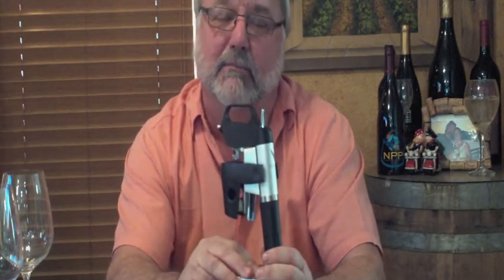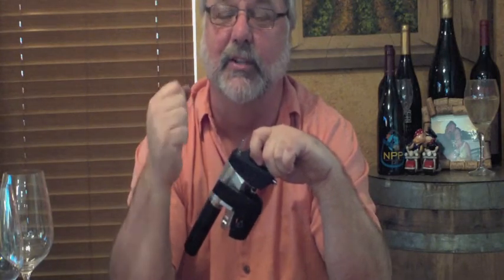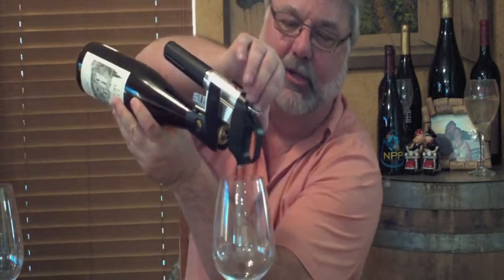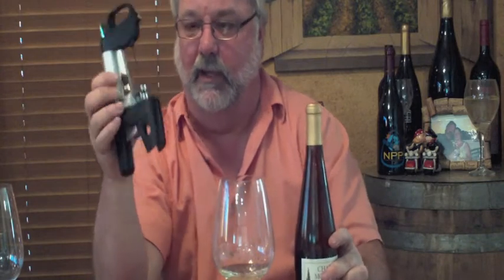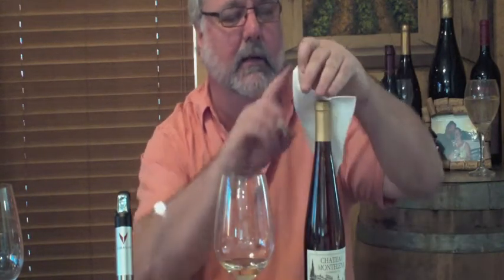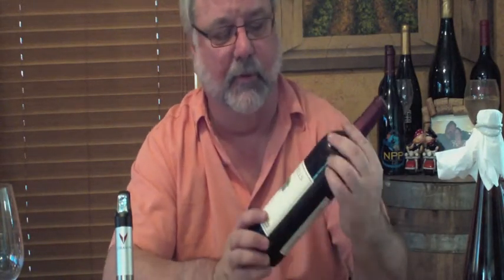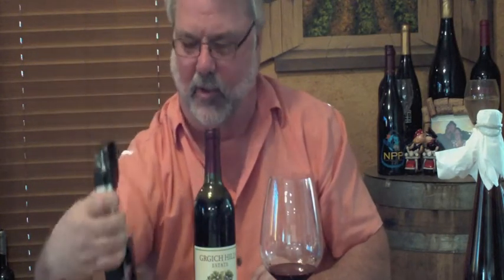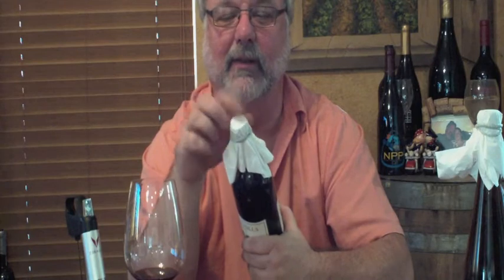The Coravin Experiment- Day 1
Using the Coravin Wine Access system, we evaluate the changes in wines that have been 'coravined'.